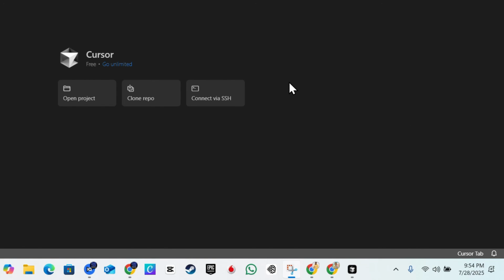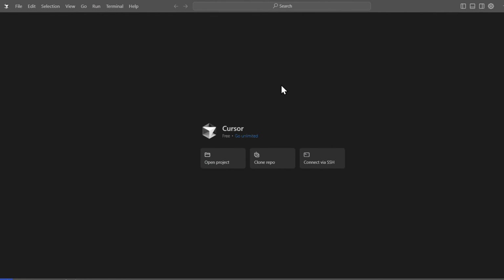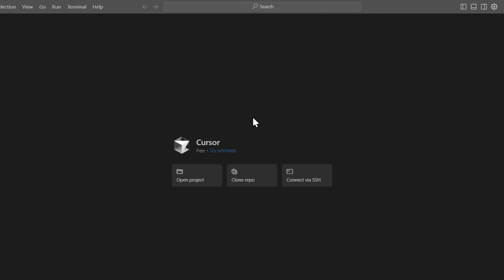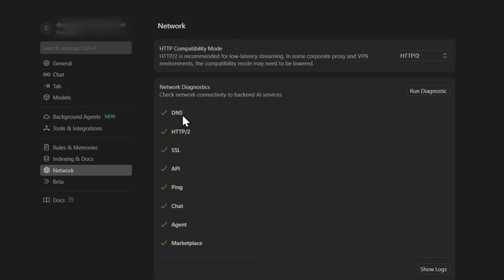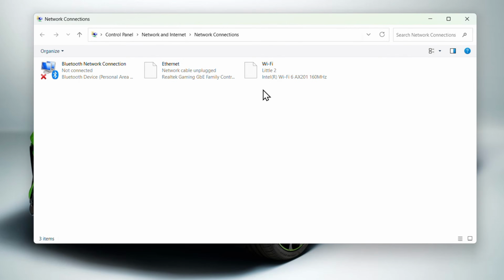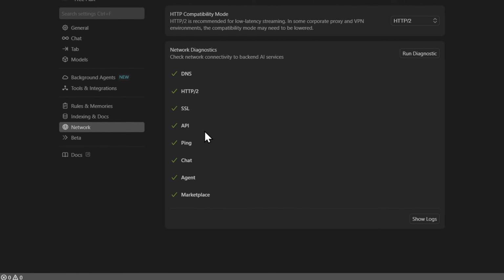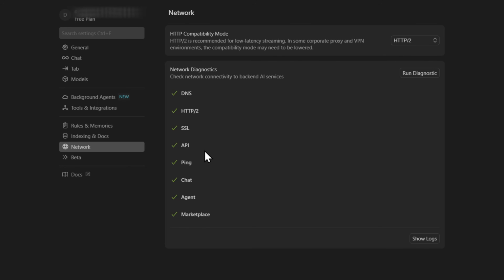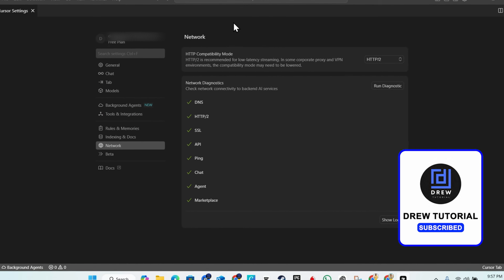How to Fix All Network Problems on Cursor AI | Step-by-Step Troubleshooting Guide (2026)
Are you facing network problems on Cursor AI? 🌐🤖 In this tutorial, I’ll walk you through how to fix all network issues so you can get Cursor AI working smoothly again.

In this video, you’ll learn:

Common reasons for Cursor AI network errors

How to check and fix your internet connection

How to clear cache & reset settings

How to ensure Cursor AI servers are online

Advanced troubleshooting tips for persistent issues

Whether you’re using Cursor AI for coding or AI tasks, these steps will help you get back online fast.